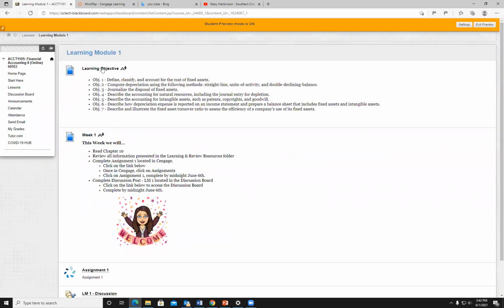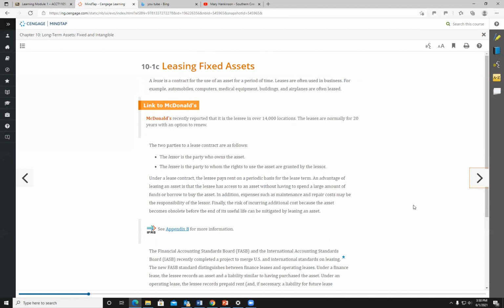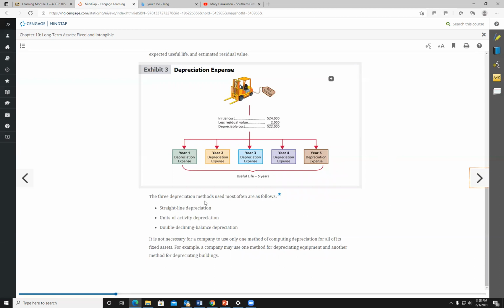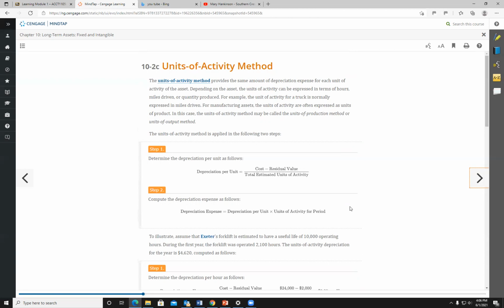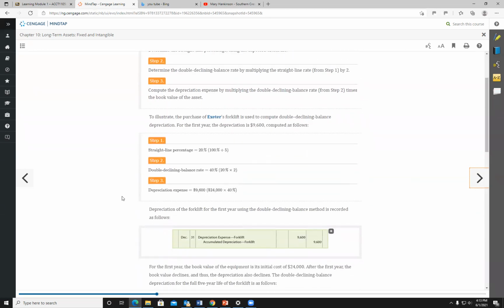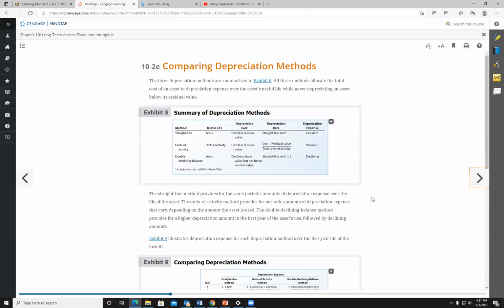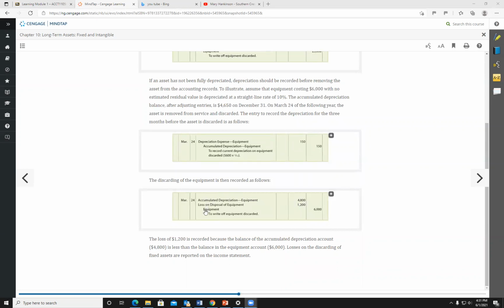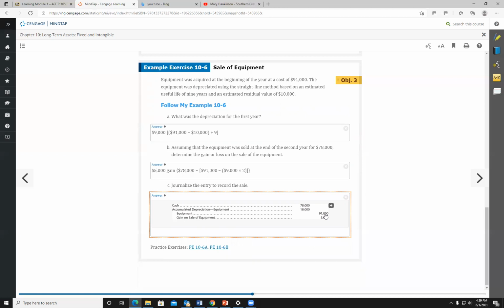ACCT 1105 Chapter 10 - Part 1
Chapter 10 Instructional Video